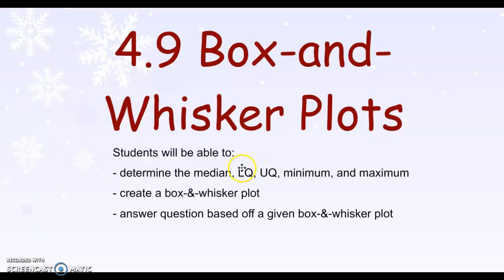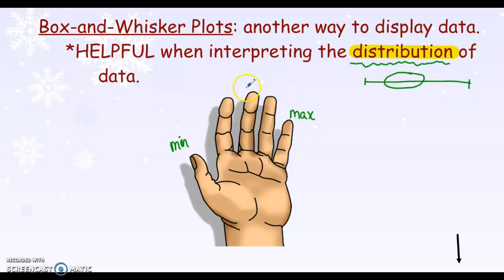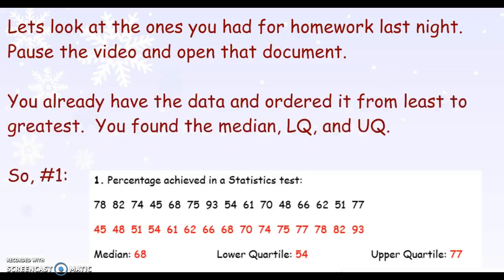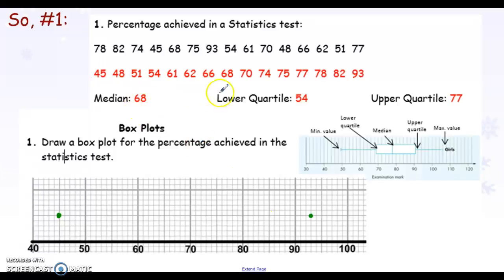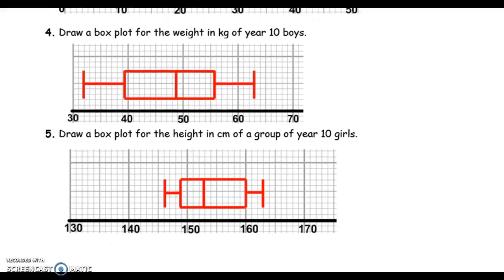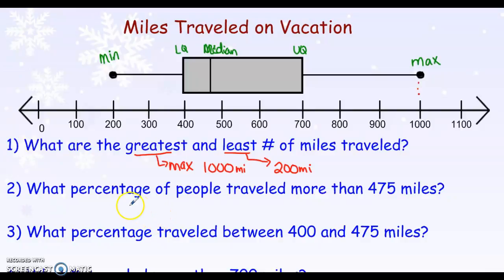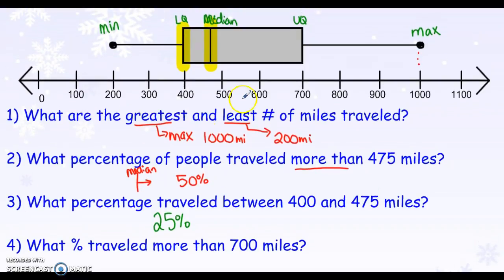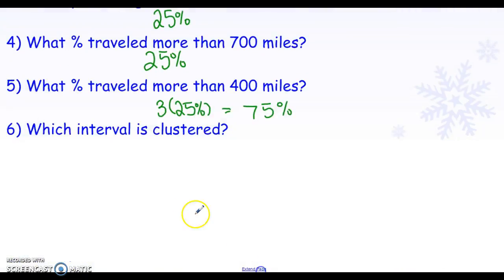4.9 Box-and-Whisker Plots